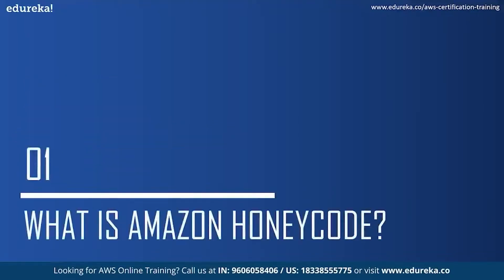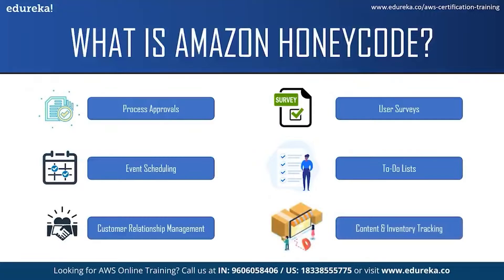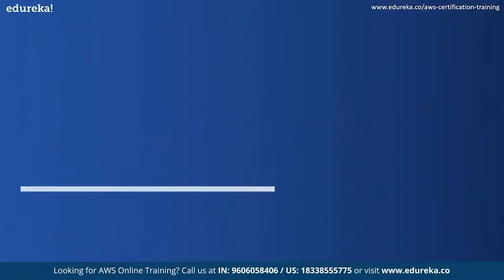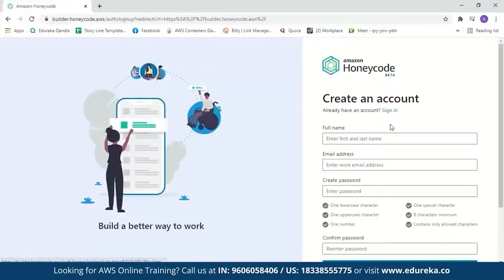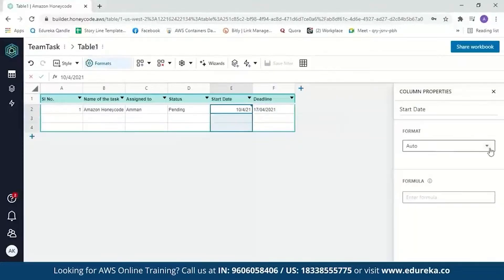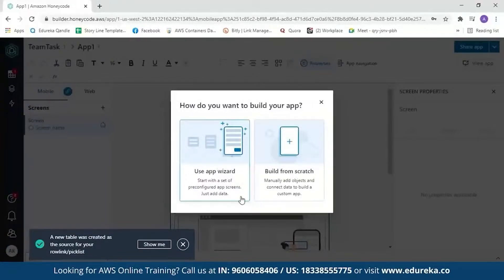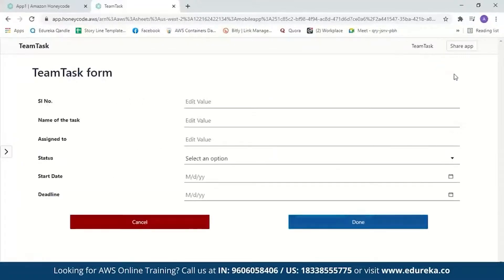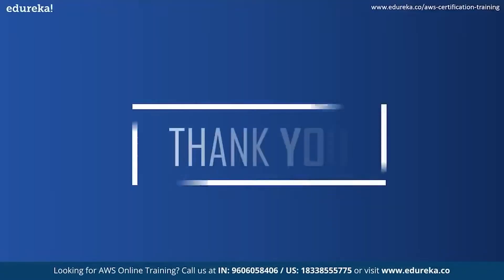Amazon Honeycode | Build An Application Without Coding | AWS Training | Edureka | AWS Rewind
This "Amazon Honeycode Tutorial" video by Edureka will help you understand what exactly is Amazon Honeycode and how you can create an application using honeycode without any programming.